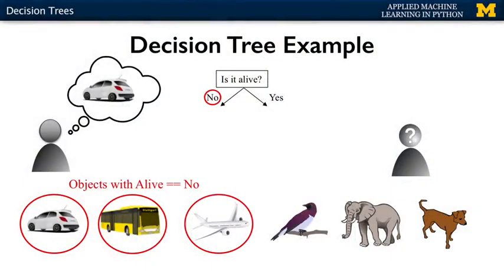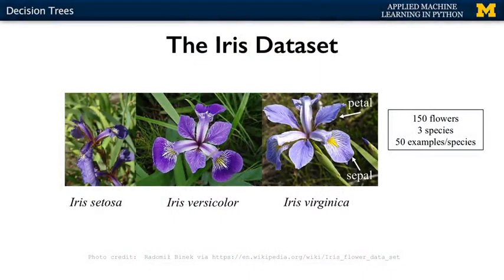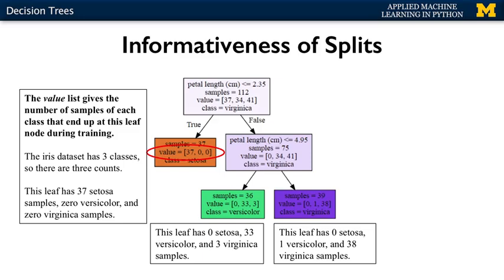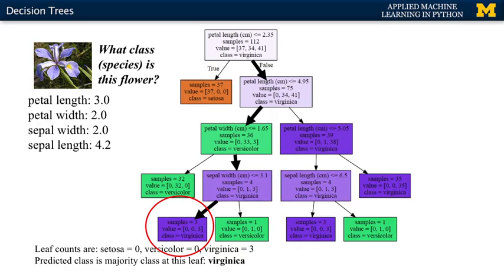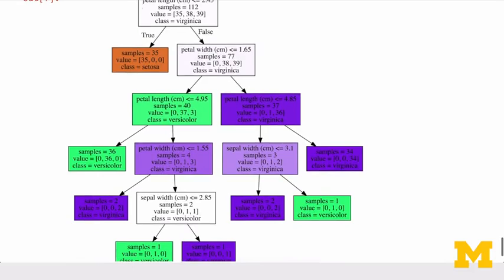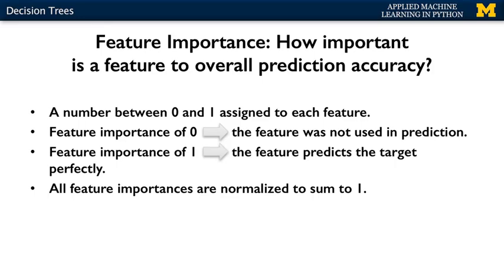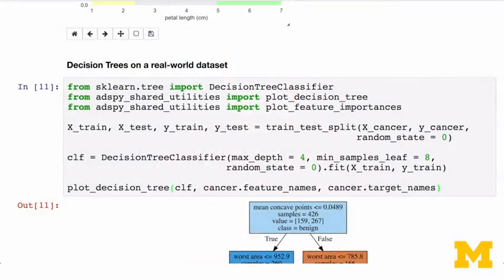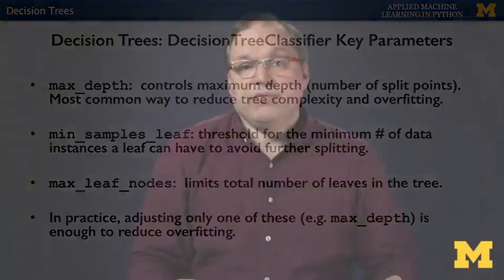Course on Applied Data Science and Machine Learning with Python | Chapter-1 | Module-2 | Topic-12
Course on Applied Data Science and Machine Learning with Python | Chapter-1: Python Machine Learning | Module-2: Supervised Machine Learning (Part-1) | Topic-12: Decision Trees